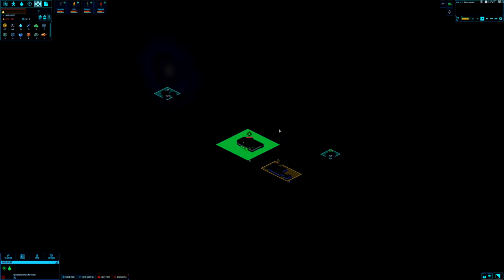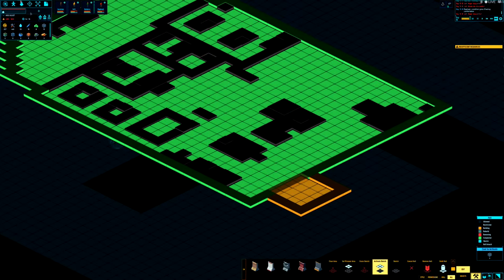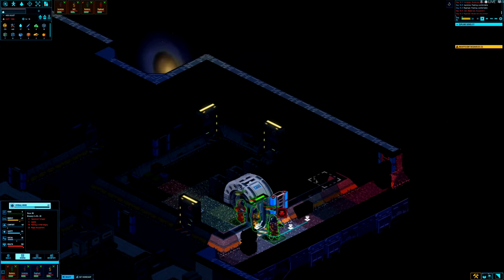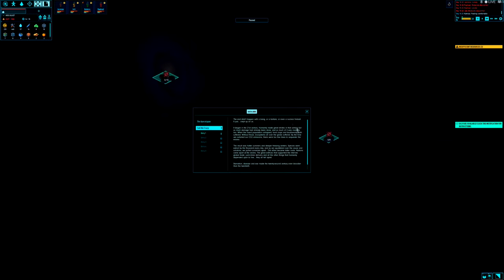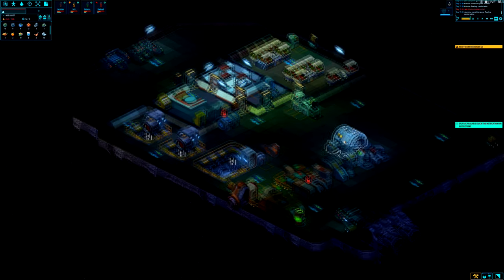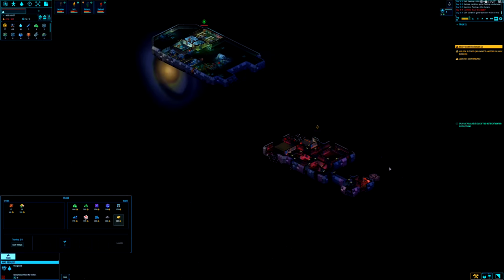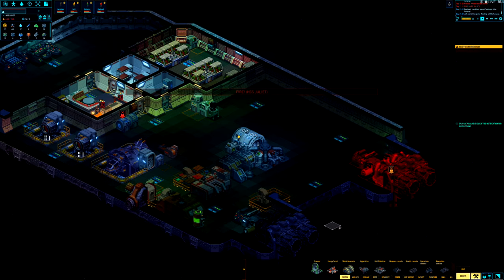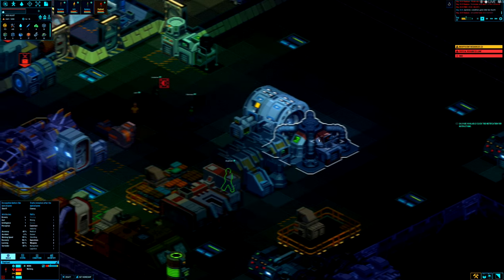Space Haven: Episode 2 Abandoned Ships!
Space Haven is a rouge-like space ship/fleet building sim.  Space Haven is much like FTL and Rimworld.  Space Haven is in beta and can be found on Steam.